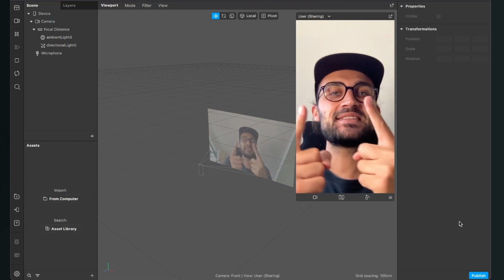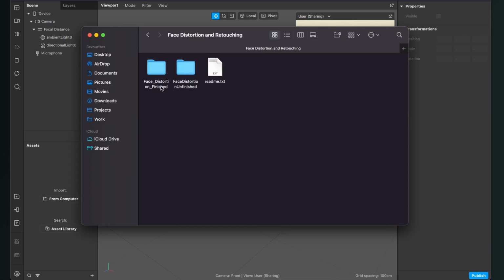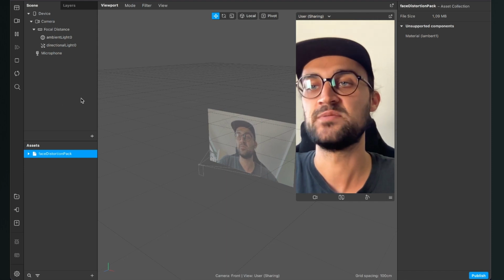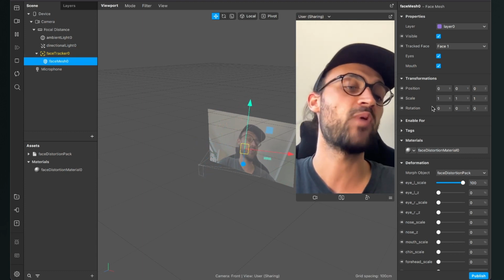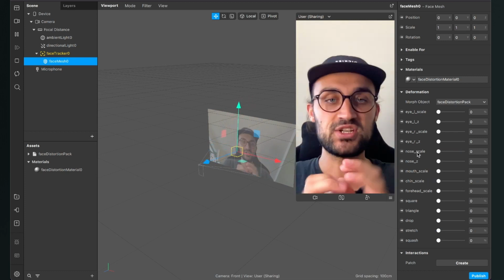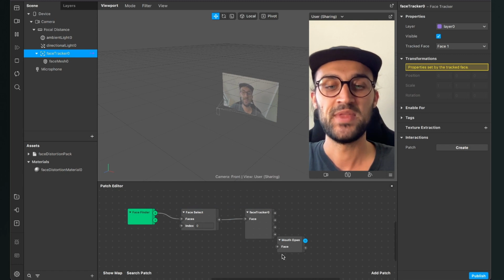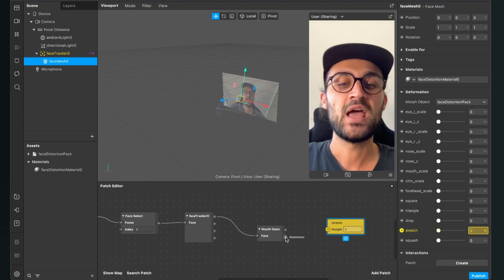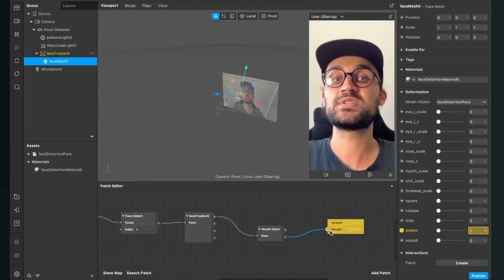Simple Face Distortion - Spark AR Tutorial! | Deformation of the Face in your Instagram Filters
In this Spark AR Studio Tutorial I will show you how you can apply Face Distortion to your Instagram Filters and deform your face.